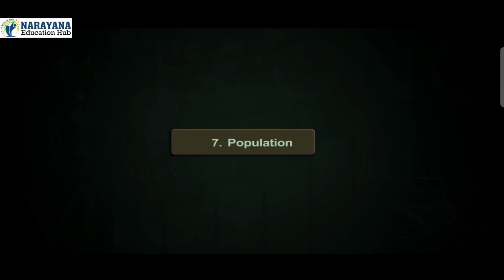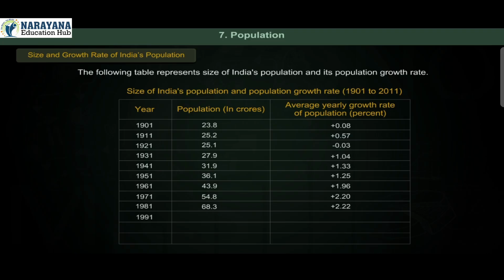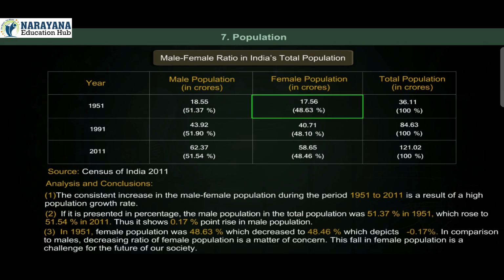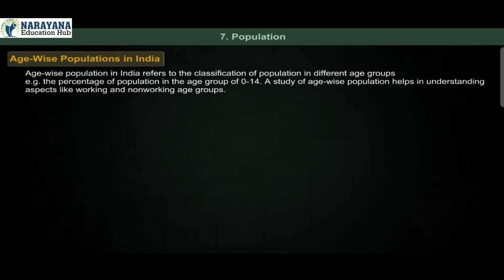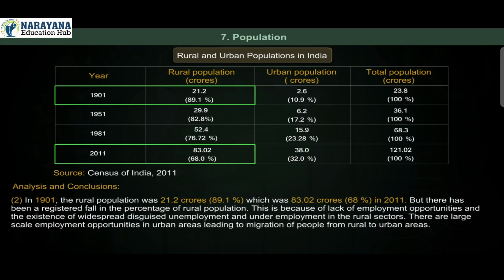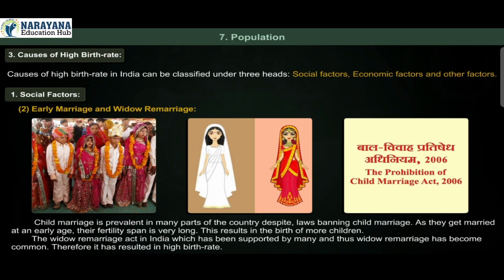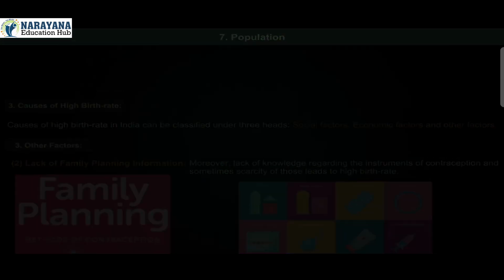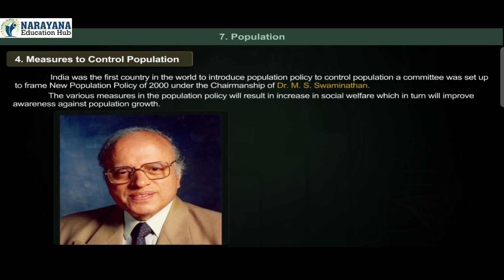Std 12 Economics Ch 7 POPULATION | Commerce GSEB Board English Medium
In this 3D Animated Video, we explain Std 12 Economics Chapter 7 – Population in a clear, conceptual and exam-oriented manner. This video covers the meaning of population, population growth, population distribution, population density, population explosion, causes and effects of population growth, demographic structure and population policy of India, explained with simple language, diagrams and real-life examples.

This video is extremely useful for Std 12 Commerce students, GSEB Board English Medium learners, B.Com aspirants, and competitive exam preparation.

🔌 What You’ll Learn in This Video:
✅ Meaning of population
✅ Population growth and trends
✅ Population density and distribution
✅ Population explosion
✅ Causes of population growth
✅ Effects of population growth
✅ Demographic structure of population
✅ Population policy of India

📚 Perfect For:
• Std 12 Commerce Students
• GSEB Board English Medium Students
• Economics Beginners
• Teachers & Commerce Learners